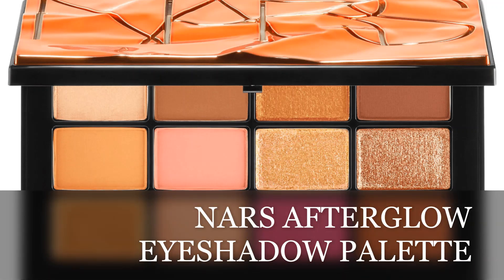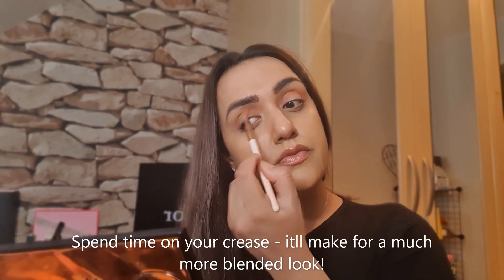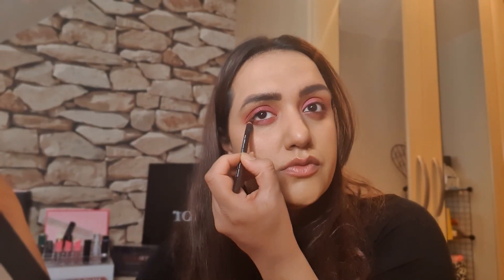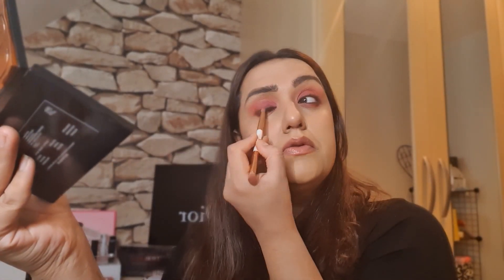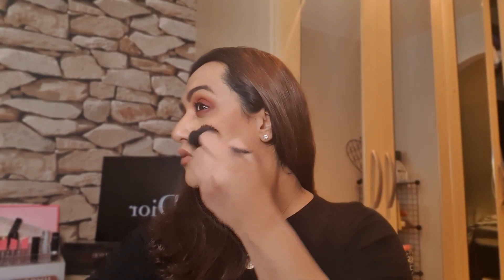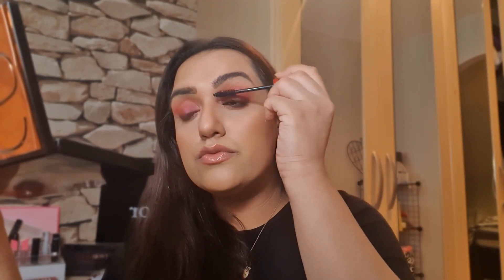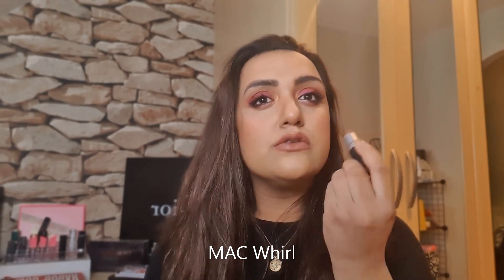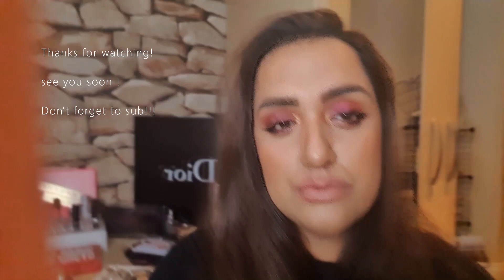NARS Afterglow Eyeshadow Palette | Valentines Day Inspired Makeup Look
Hi Guys!
Sorry I have been MIA since Christmas!!

Things have been super hectic!

Heres one for Valentines Day for you!!!

The NARS Afterglow Palette is definitely one for your collection !

Lets follow each other on Socials!

suni x